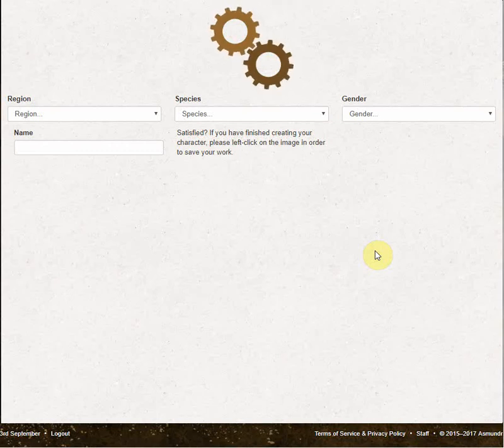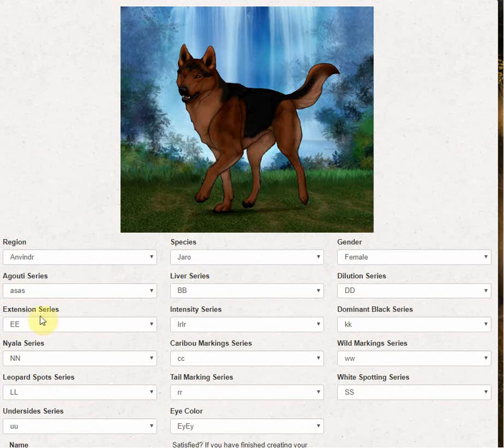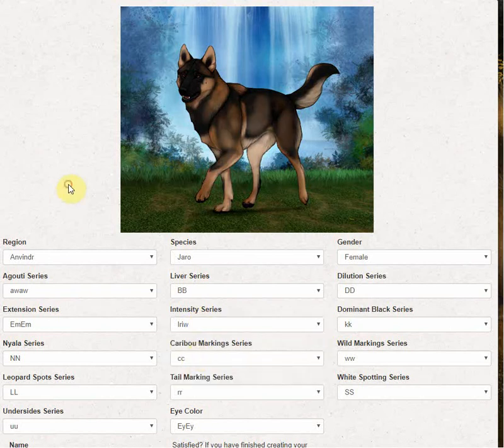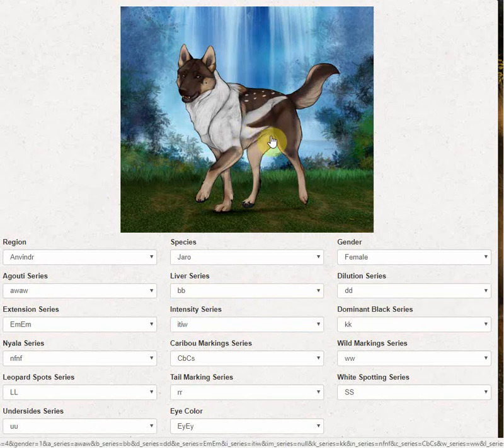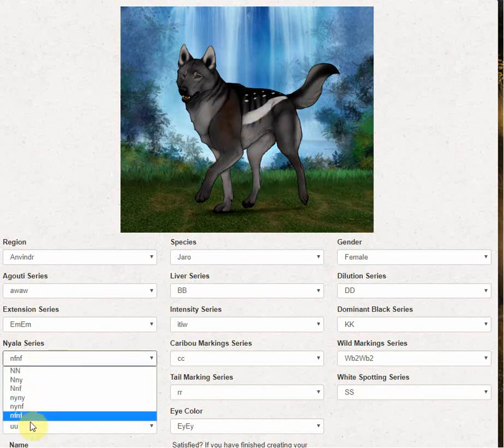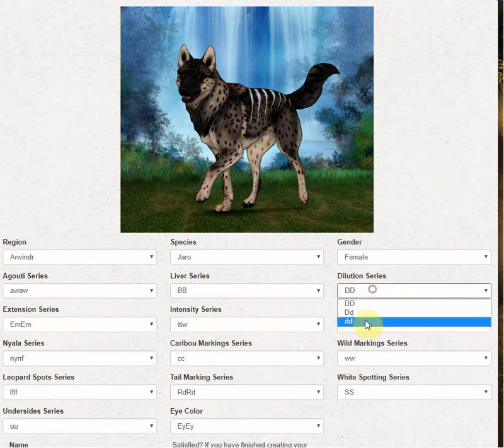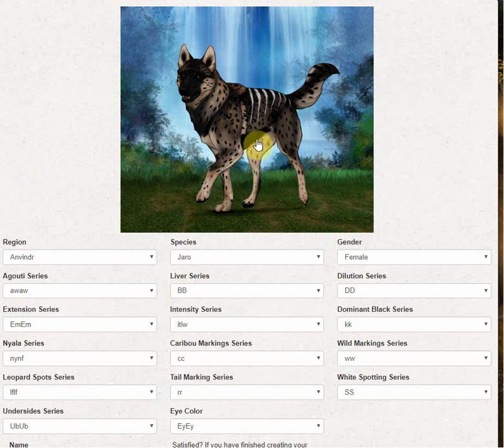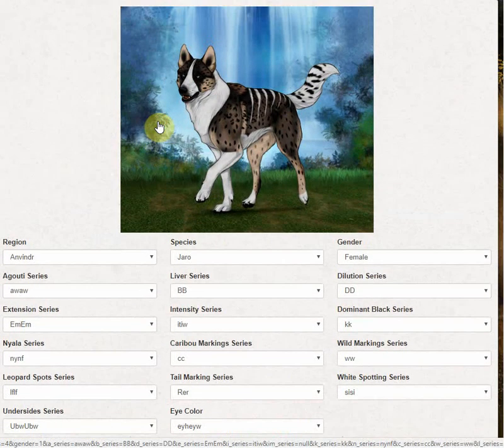Jaro Character Creator Tutorial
Looking for some help understanding the genetics on Asmundr.com? Here is a guide showing how the genes work in action!